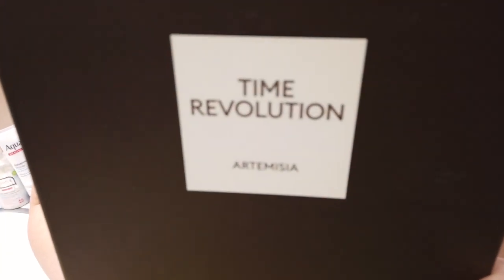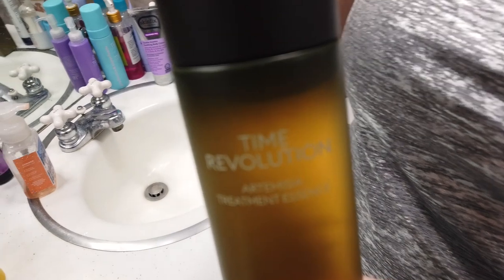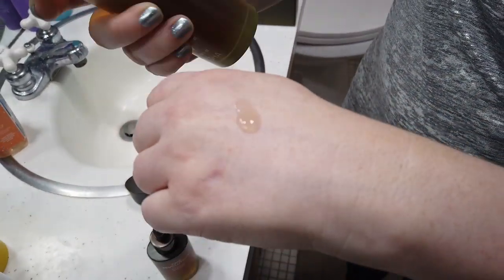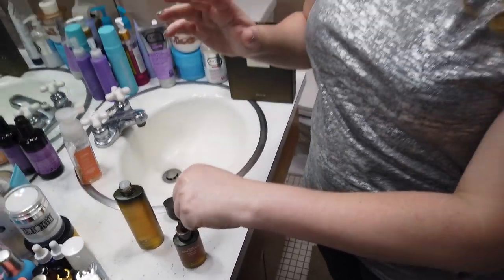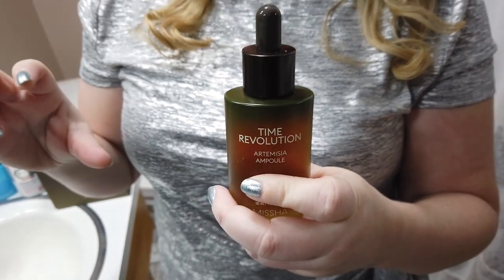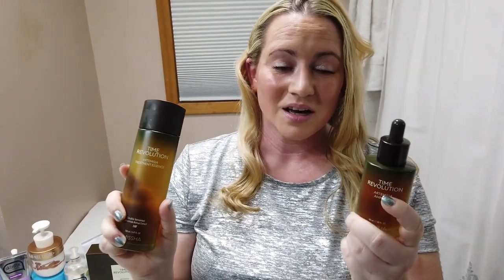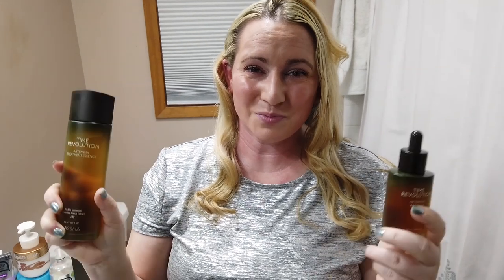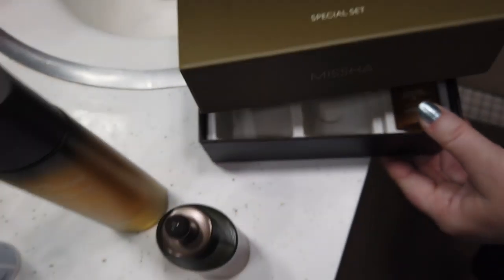Missha ⏰🕓 Time Revolution Artemisia Essence and Ampoule Review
Yes Style use rewards code NOBSBEAUTY for an additional discount

Missha Time Revolution Artemisia Ampoule Full Ingredients List:
Artemisia Annua Extract (70%), Glycerin, Butylene Glycol, Water, 1,2-Hexanediol, Betaine, Trehalose, Chondrus Crispus Extract, Saccharum Officinarum (Sugarcane) Extract, Carbomer, Polyacrylate Crosspolymer-6, Tromethamine, Polyquaternium-51, Ethylhexylglycerin, Disodium EDTA

Missha Time Revolution Artemisia Essence Full Ingredients List:
100% Artemisia Annua Extract